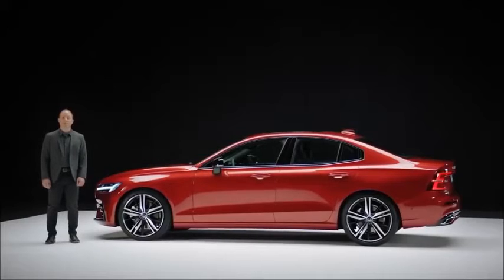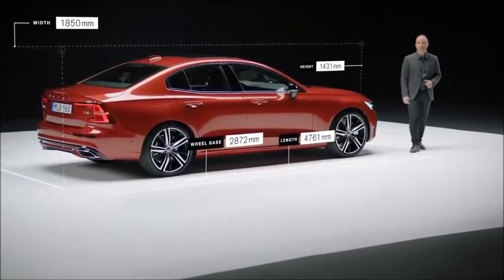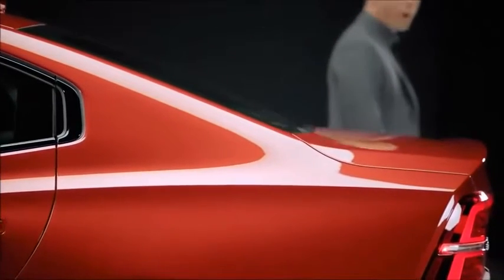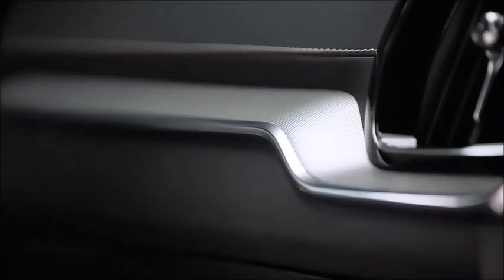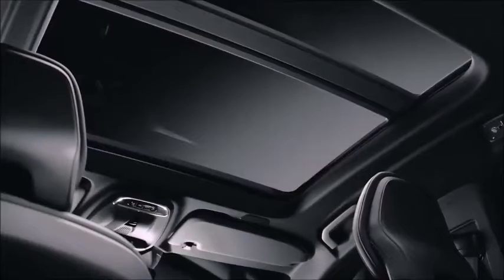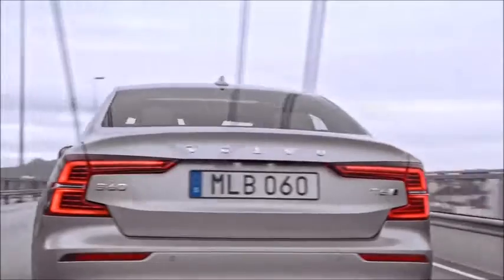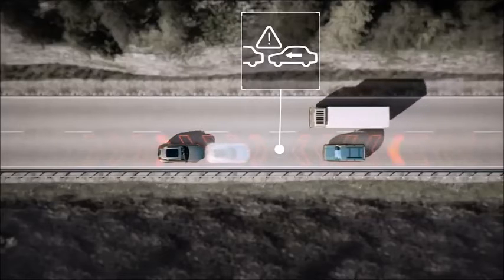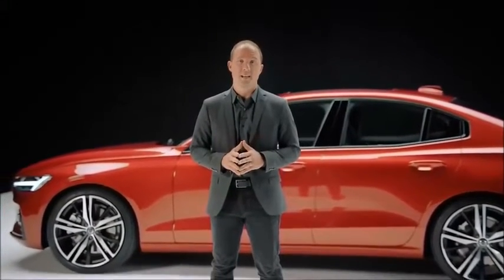2019 Volvo S60 - The Best interior, Exterior and Drive - FULL REVIEW!!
Volvo Cars launch new S60 sports sedan – the first Volvo car made in the USA

Volvo Cars, the premium car maker, today revealed the new S60 mid-size premium sports sedan at the company’s first US manufacturing plant in Charleston, South Carolina.
The new Charleston plant is officially inaugurated today. The combined car launch and factory opening reinforce Volvo Cars’ commitment to the US, an important market for the company and its new premium sports sedan. The new S60 is the first Volvo car made in the US.

“The new S60 is one of the most exciting Volvo cars we’ve ever made,” said Håkan Samuelsson, president and chief executive of Volvo Cars. “It is a true driver’s car that gives us a strong position in the US and China sedan markets, creating more growth opportunities for Volvo Cars.”
The new S60 is the first Volvo car to be sold without a diesel offer, signalling the company’s industry-leading commitment to electrification and a long-term future beyond the traditional combustion engine. In 2017 Volvo Cars was the first global car maker to announce its strategy that from 2019 all new models will be electrified.
Two turbo-charged and super-charged plug-in hybrid petrol engines will be available in the new S60: Volvo’s T6 Twin Engine AWD plug-in hybrid that generates a combined 340hp, and the award-winning T8 Twin Engine AWD plug-in hybrid that delivers 400hp*. Volvo’s proven T5 and T6 petrol engines will be available at launch.
In a first for the segment, customers can access the new S60 via Volvo Cars’ new premium subscription service Care by Volvo, which offers car access with no down payment via a monthly flat-fee subscription rather than ownership. Care by Volvo makes having a car as transparent, easy and hassle free as having a phone.

“The active chassis and drive modes deliver excellent control and an engaged performance that makes this a driver’s car,” said Henrik Green, senior vice president for research and development at Volvo Cars. “It also brings the acclaimed technology from our 90 Series and other 60 Series cars into this segment, making it one of the best sports sedans on the market.”

The new S60 shares Volvo Cars’ own Scalable Product Architecture (SPA) platform, safety technology and infotainment system with the new V60 premium mid-size estate, launched earlier this year, as well as the top-of-the-line 90 Series cars and award-winning XC60, all of which have achieved industry-leading safety ratings. This makes the new S60 one of the safest cars on the road.

The City Safety with Autobrake technology assists the driver in avoiding potential collisions, and is the only system on the market to recognise pedestrians, cyclists and large animals. In a world first for the mid-size sedan segment, City Safety now also engages auto braking to mitigate oncoming collisions.
The optional Pilot Assist system – which supports the driver with steering, acceleration and braking on well-marked roads up to 130km/h – has been upgraded with improved cornering performance. The S60 also includes Run-off Road Mitigation, Oncoming Lane Mitigation and other steering assistance systems. The optional Cross Traffic Alert with autobrake further enhances safety for people inside and outside the car.
Volvo Cars’ Sensus Connect infotainment system is fully compatible with Apple CarPlay, Android Auto and 4G, and keeps drivers connected at all times. The intuitive control is a tablet-style touch screen interface that combines car functions, navigation, connected services and in-car entertainment apps
Electrified versions of the new S60 also offer a performance handling upgrade called Polestar Engineered – developed by Volvo Cars’ electric performance arm, Polestar.
Polestar Engineered is available exclusively on the T8 Twin Engine plug-in hybrid and is a complete offer that upgrades the car’s wheels, brakes, suspension and engine control unit, boosting the S60 T8 combined output to 415hp*.